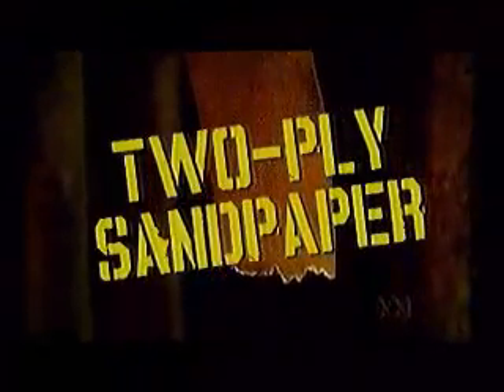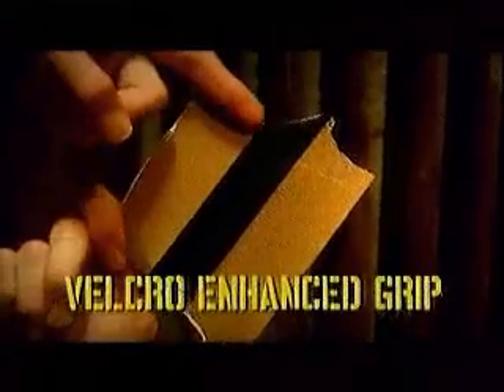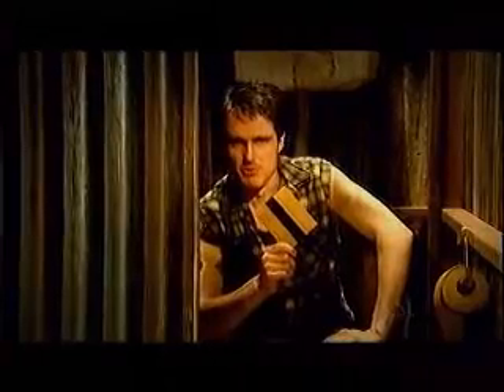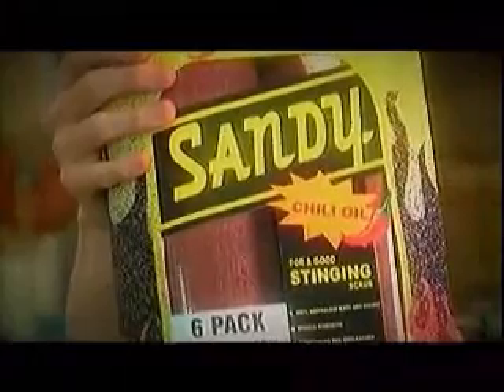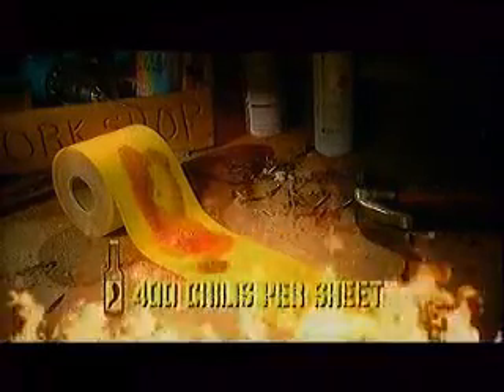Aussie Toilet Paper Ad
Australian ad for a "real man's" toilet paper.

(It's a comedy skit)